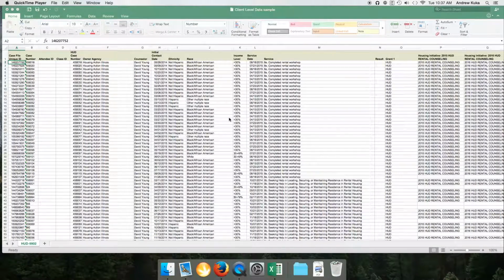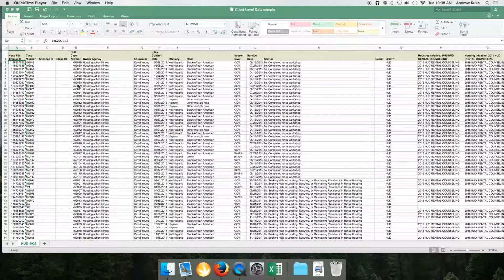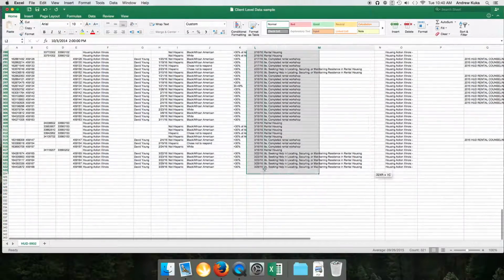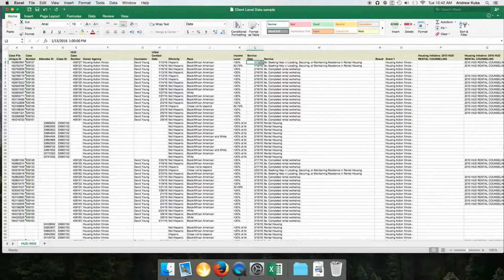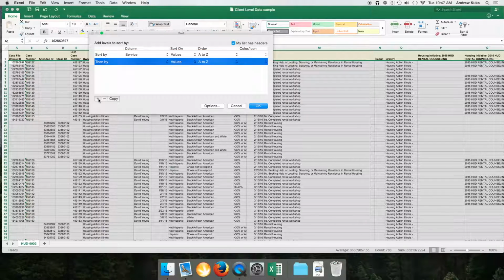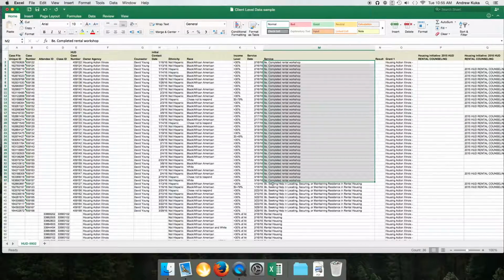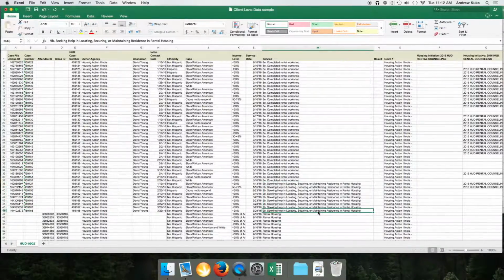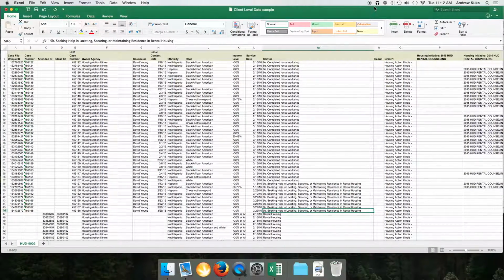HUD Intermediary Affiliate Tutorial: Sorting cases in Client Level Data spreadsheets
If blurry: Watch in HD by clicking Settings, then Quality, then 720p60 In the bottom right corner of the video window.